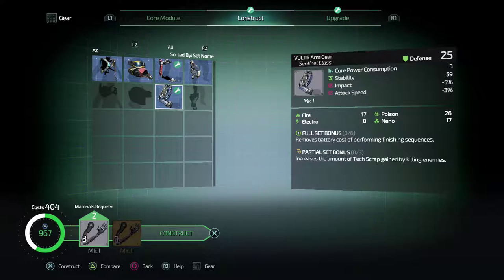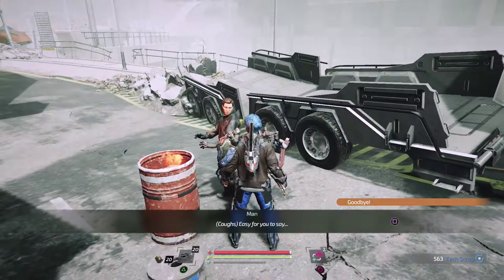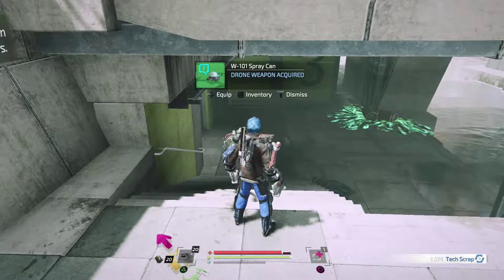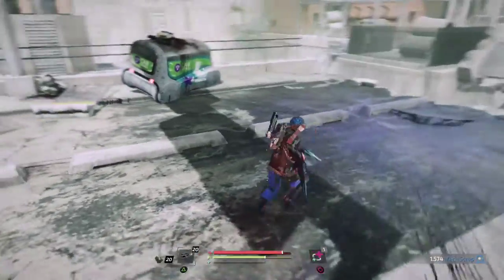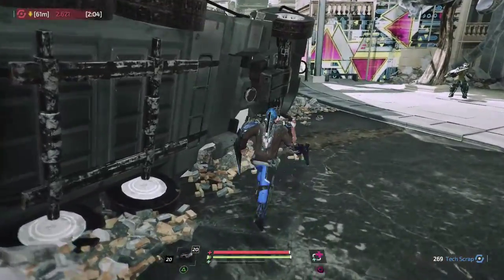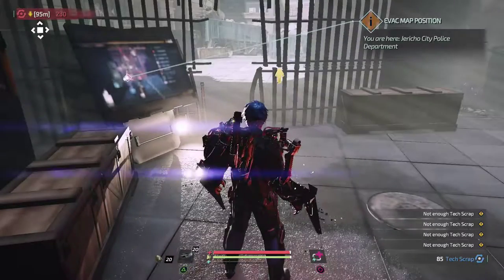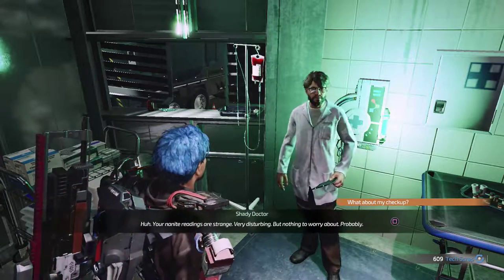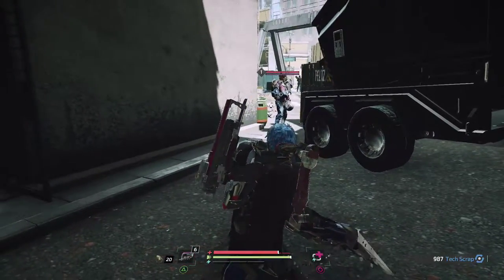The Surge 2 - Let's Play Part 3: Streets of Death (PS4, 1080p, full commentary)